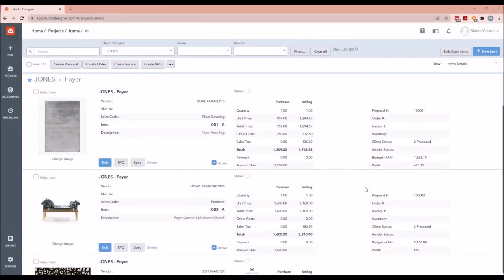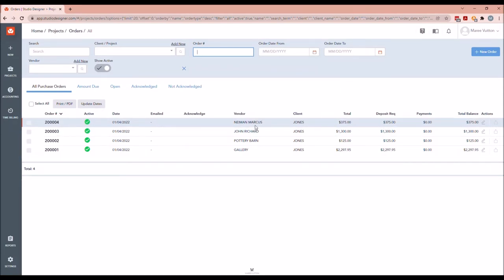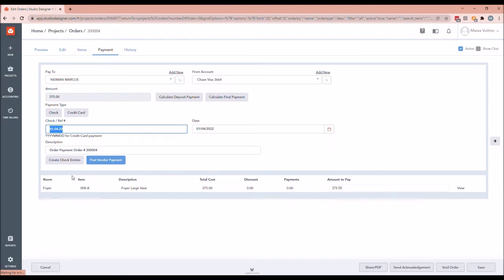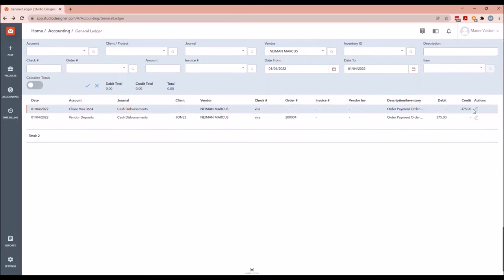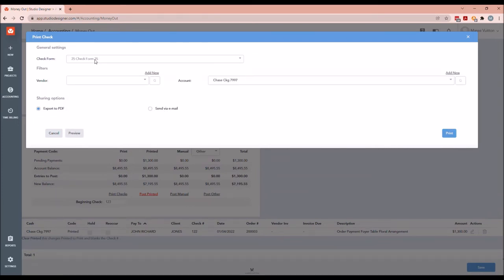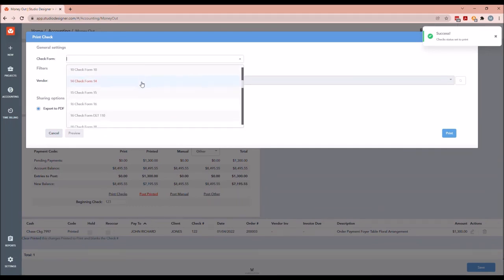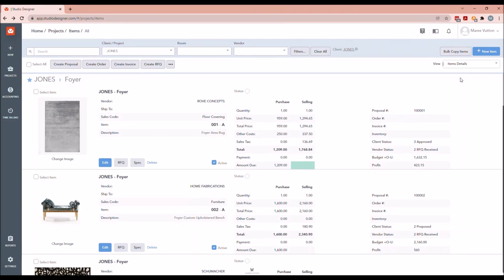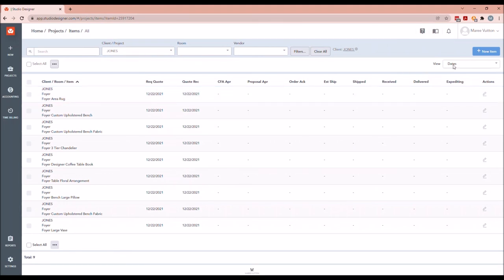Studio Designer Tutorial Video 7 - Project Management - Purchasing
Welcome to my Studio Designer Tutorial Series

As a Certified Consultant of Studio Designer, I have had the privilege of working with Interior Designers all over the world (yes, Studio Designer is a multi-currency software with users world wide) and I have learned what all the top firms have in common; business, accounting and project management processes.

You may skip the intro and use the chapters listed below to find what you're looking for on any of my Studio Designer Tutorials.

VIDEO 7 CHAPTERS - Project Management - Purchasing
0:00 Intro
1:04 Title Page w/ Chapters
1:33 Purchase Orders
4:04 Vendor Payments by Debit or Credit
9:43 Vendor Payments by Check
16:37 Project Screen Views
21:45 Title Page for Next Video w/ Chapters
21:55 Thank You Outro

I know what does and (unfortunately) doesn't work. I go over everything you need to know about your Studio Designer software from setting up a new business, migration from another software, quarterly and annual financial review, project management and more!!

While there has been no shortage of work, especially during the pandemic, I realized the only way I would be able to help more people was to create content and mentor more Accountants and Bookkeepers to be successful at their jobs, which was the best way to help any entrepreneur.

Comment by tagging your favorite Interior Designer or telling me additional topics you want to see me cover.